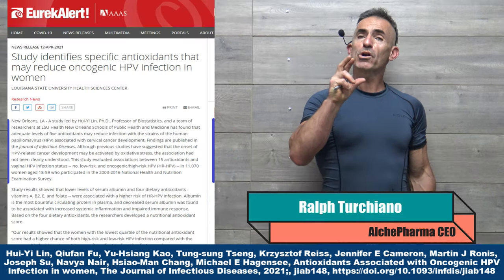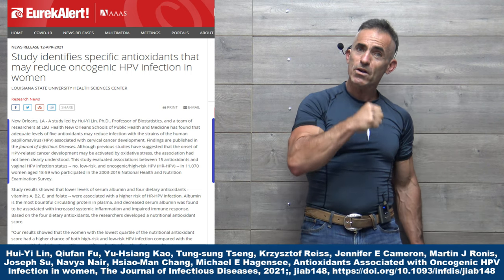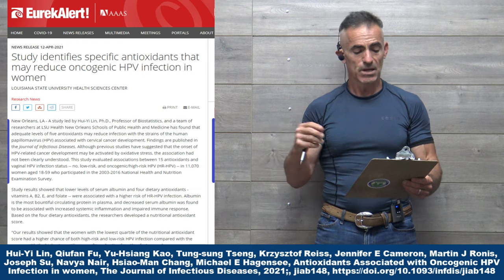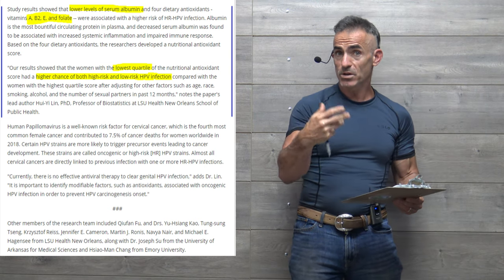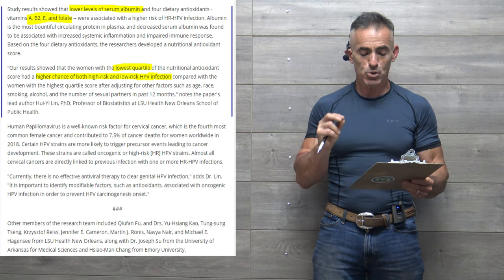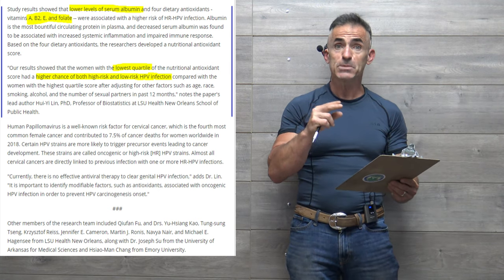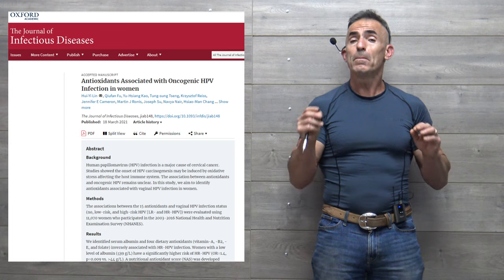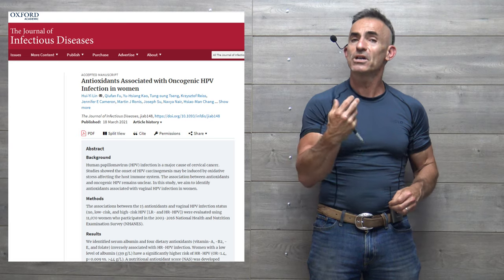5 Antioxidants Associated with Lower Oncogenic HPV Infection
Study results showed that lower levels of serum albumin and four dietary antioxidants - vitamins A, B2, E, and folate -- were associated with a higher risk of HR-HPV infection. Albumin is the most bountiful circulating protein in plasma, and decreased serum albumin was found to be associated with increased systemic inflammation and impaired immune response. Based on the four dietary antioxidants, the researchers developed a nutritional antioxidant score.

Hui-Yi Lin, Qiufan Fu, Yu-Hsiang Kao, Tung-sung Tseng, Krzysztof Reiss, Jennifer E Cameron, Martin J Ronis, Joseph Su, Navya Nair, Hsiao-Man Chang, Michael E Hagensee, Antioxidants Associated with Oncogenic HPV Infection in women, The Journal of Infectious Diseases, 2021;, jiab148,

HPV, antioxidants, infection, vitamin a, riboflavin, vitamin e, folate, folic acid, dietary antioxidants, carcinogenesis, HR-HPV, serum albumin, cancer, plasma, oncogenic, NHNES, human papillomavirus